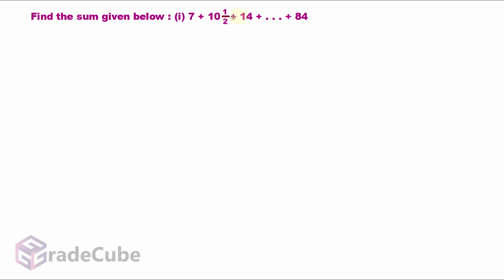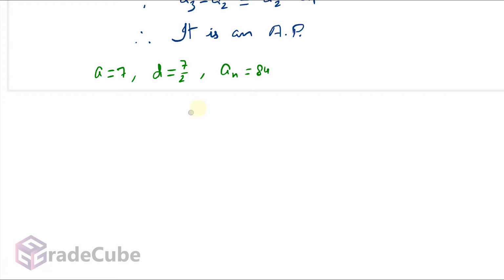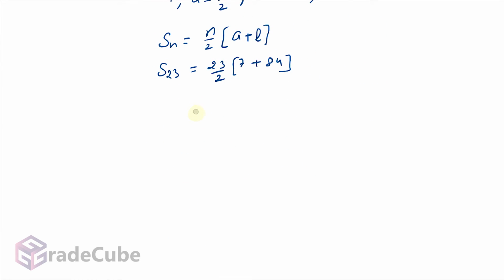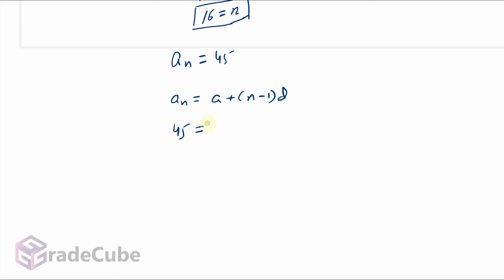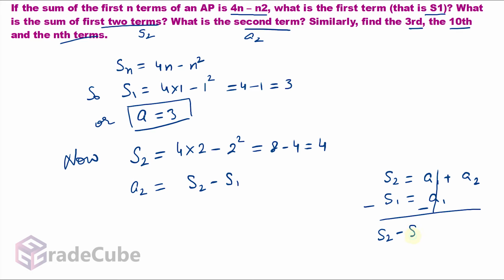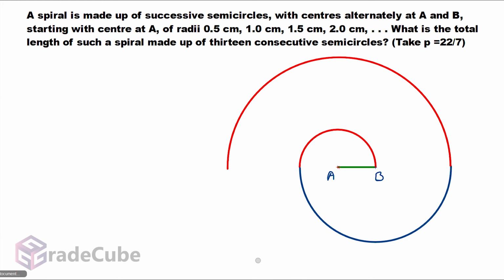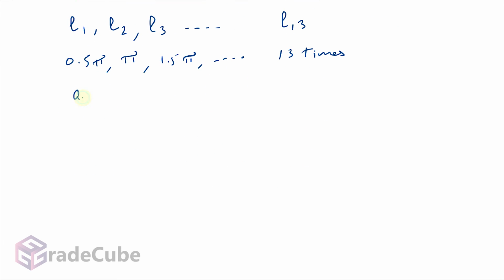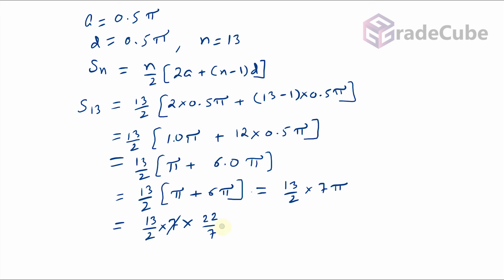Important questions-Sum of n terms of AP for class 10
This is the fourth video of AP series i.e. Arithmetic Progression for Class 10 of PSEB and CBSE. In this video you will learn to use formula for Sum of n terms of AP to solve some important sums or questions of AP.
This video is by Maths_by_Dharamvir_Sir

Timeline:
I've used a word "Proper fraction" at 1:03  while it is not a proper fraction. Rather it is a "Mixed Fraction" which we read as "ten one by two".
Q1. Find the sum: 7 + 101/2 + 14 + . . . + 84 : 0:41
Q2. The first term of an AP is 5, the last term is 45 and the sum is 400. Find the number of terms and the common difference. : 8:49
Q3. If the sum of the first n terms of an AP is 4n – n2, what is the first term (that is S1)? What is the sum of first two terms? What is the second term? Similarly, find the 3rd, the 10th and the nth terms. : 12:40
Q4. A spiral is made up of successive semicircles, with centres alternately at A and B,
starting with centre at A, of radii 0.5 cm, 1.0 cm, 1.5 cm, 2.0 cm, . . . What is the total length of such a spiral made up of thirteen consecutive semicircles? (Take pi=22/7) : 17:45

Mostly it is observed that the students either forget or don't understand the basics of mathematics when they get promoted to higher classes/standards. They start learning new topics with this shallow knowledge which leads to further shallowing of the current topic.

GradeCube is an effort to provide tutorial classes which remain with you to learn at your pace so that nothing needs to be skipped in your learning process. You can learn new topics as well as polish the topics learnt earlier so as to get deep understanding of each and every topic you learn.

Important Links:
Top videos on GradeCube India are:

AP Series for Class 10 Part 3 Sum of n terms in Hindi समांतर श्रेढ़ी का योग
रासायनिक अभिक्रिया और समीकरण कक्षा 10 भाग 1 Chemical Reactions and Equations Class 10 in Hindi

To download books for free go to following links:
PSEB Books: